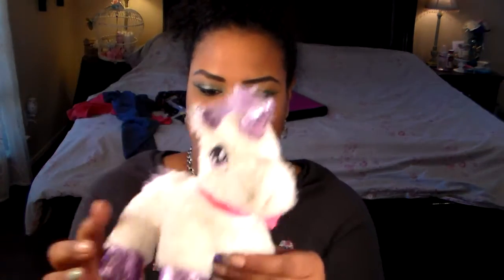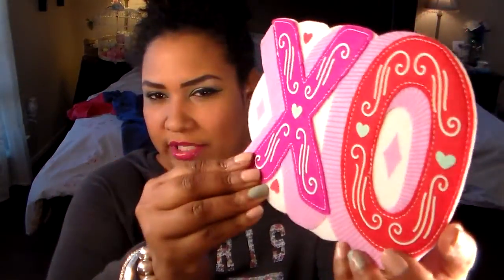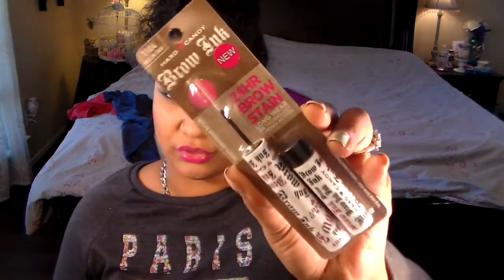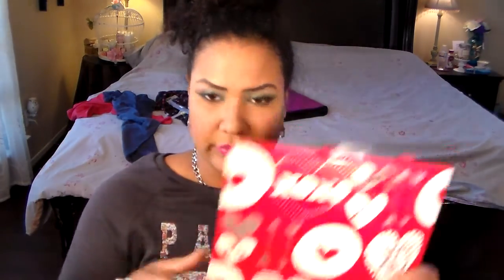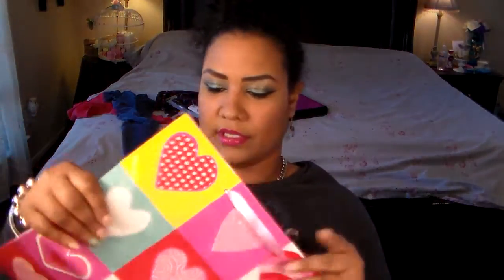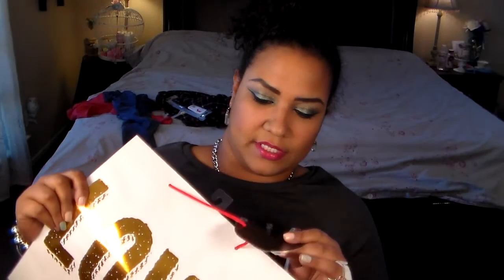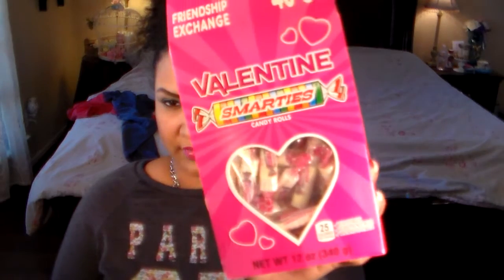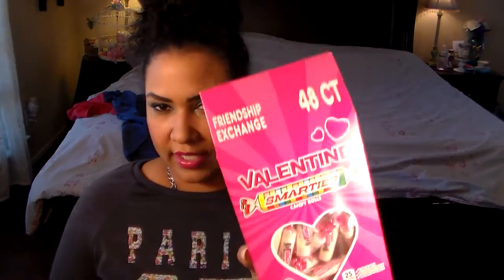Valentines Day Walmart Haul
my walmart V Day Haul